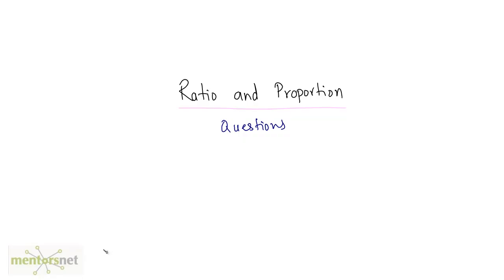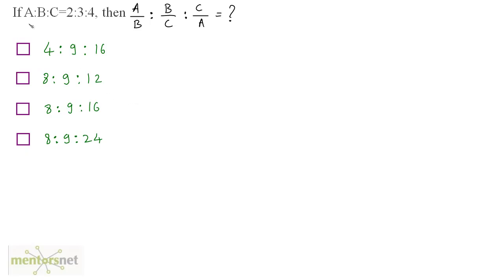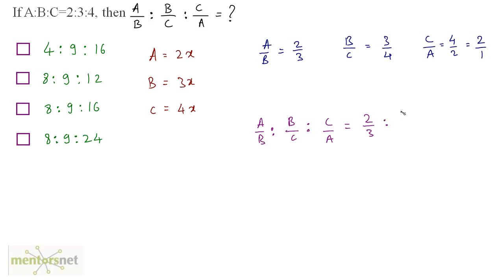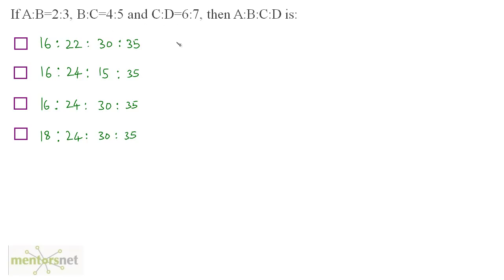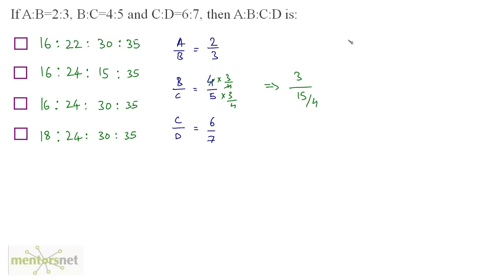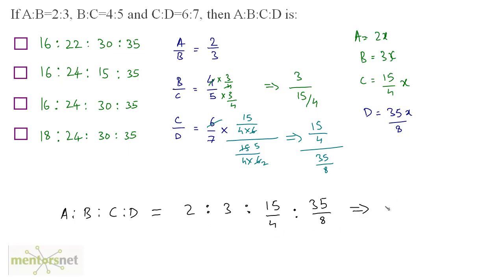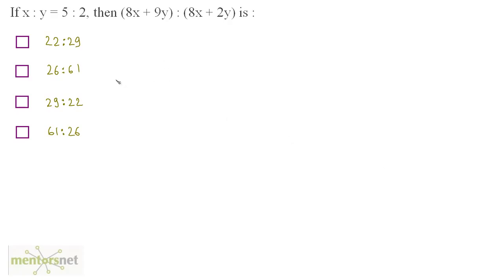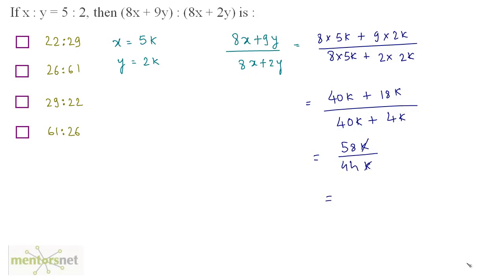QT 110 Ratio and Proportion Question Set 1 2